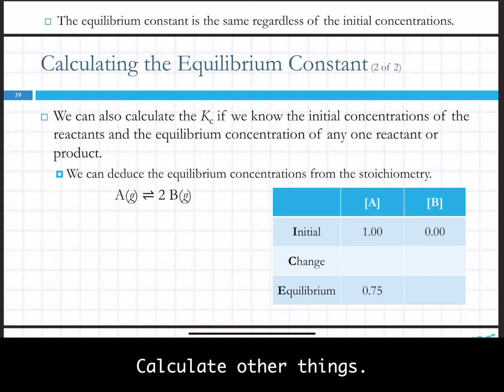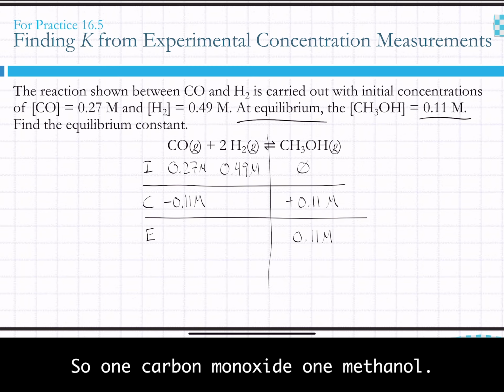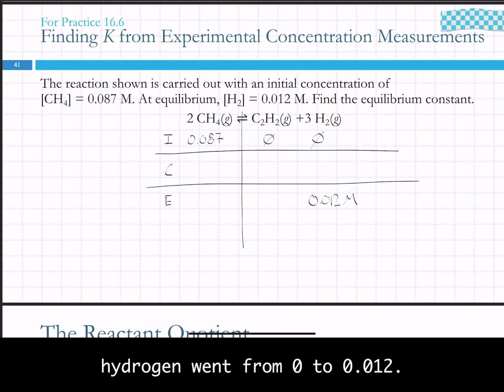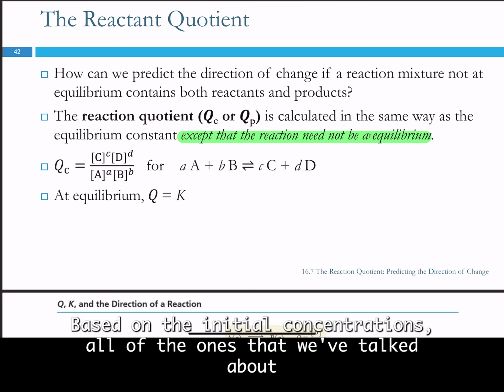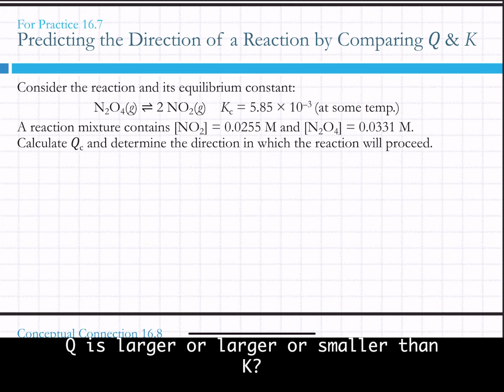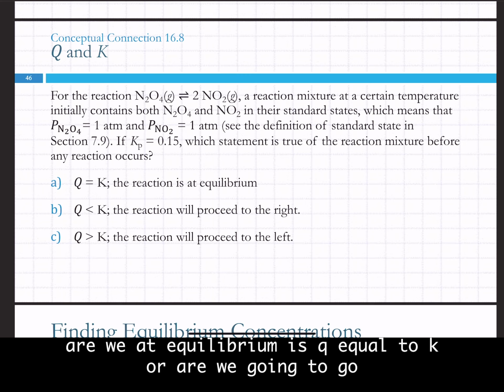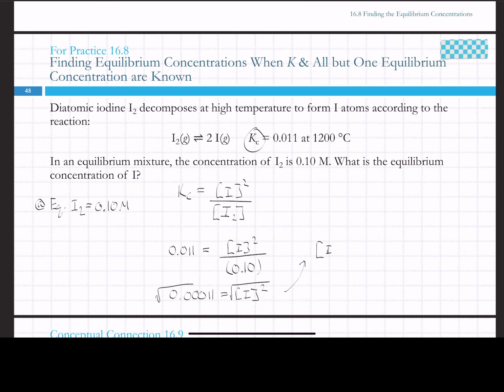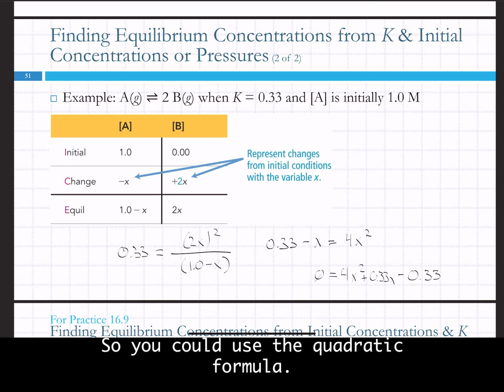Chem 2 Ch 16.3